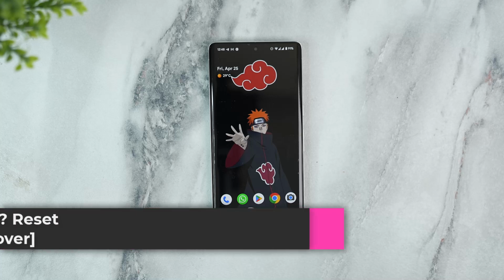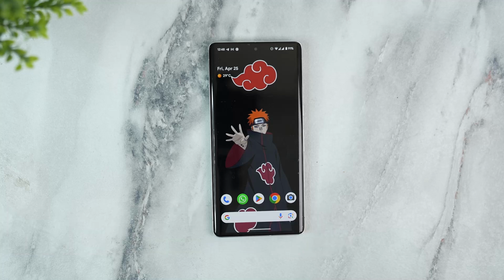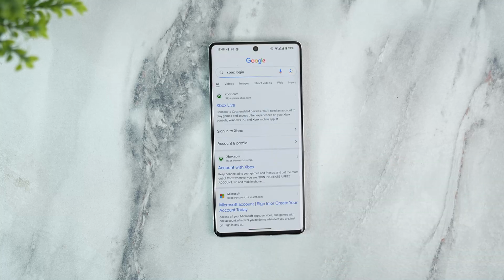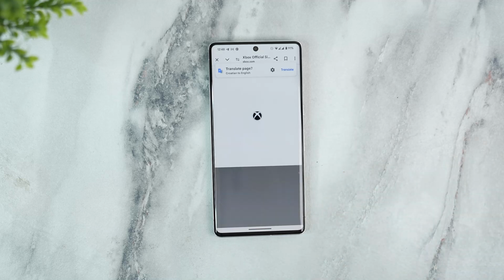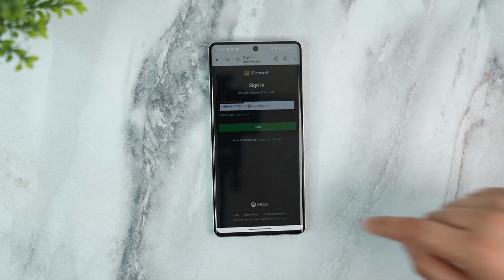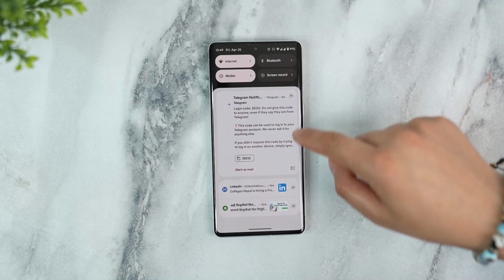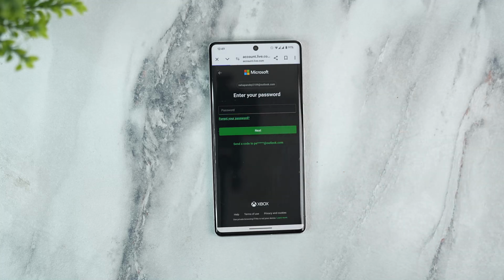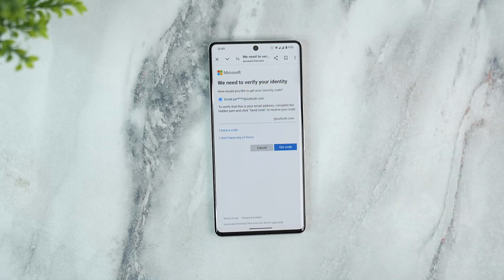Forgot Xbox Account Password? Reset Xbox Account Password [Recover]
If you've forgotten your Xbox account password and need to reset it, this video provides a clear, step-by-step guide to help you recover access quickly using any web browser. Whether you’re on a mobile device or desktop, the recovery process is straightforward and managed through Microsoft’s secure account system.

To begin, open any web browser and go Once you're on the homepage, tap the "Sign In" button in the top right corner. You’ll be redirected to the Microsoft sign-in page.

On the password entry screen, click on the "Forgot password?" link. This will prompt Microsoft to begin the recovery process. Select your preferred verification method, then tap "Get code."

Once you receive the code (usually sent to your Outlook or Microsoft-associated email), enter it into the verification field. You’ll then be able to create a new password. Make sure to choose a secure password that’s both strong and memorable. After confirming the new password, you’ll regain access to your Xbox account across all devices.

It’s highly recommended to update your account recovery options after resetting your password to prevent future lockouts. Also, consider enabling two-factor authentication for added security

Timestamps:
0:00 Introduction
0:12 Go to Xbox.com and tap Sign In
0:33 Enter account email and tap Next
0:49 Tap "Forgot password?"
1:00 Verify identity and get security code
1:07 Reset password and log in
1:12 Conclusion